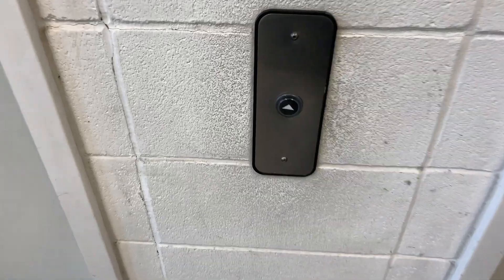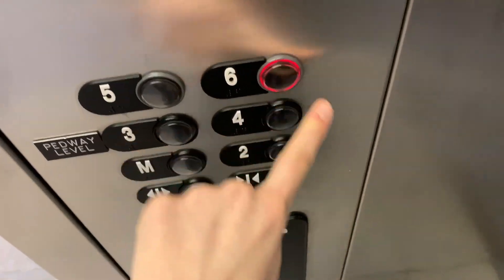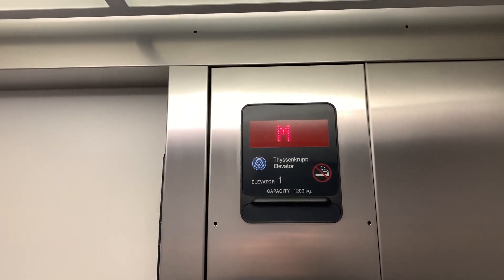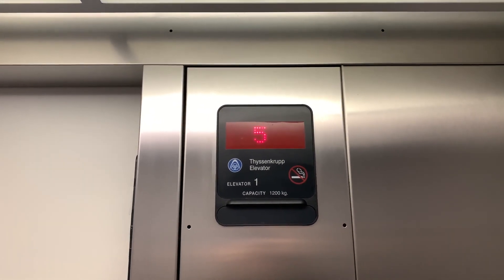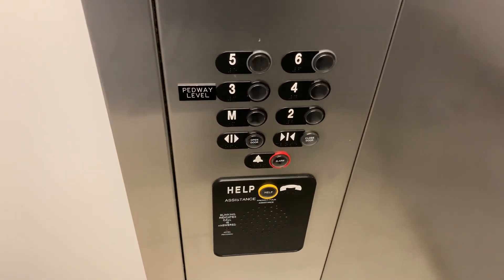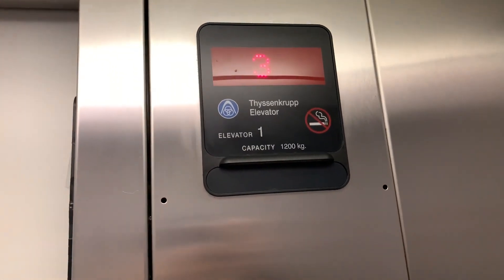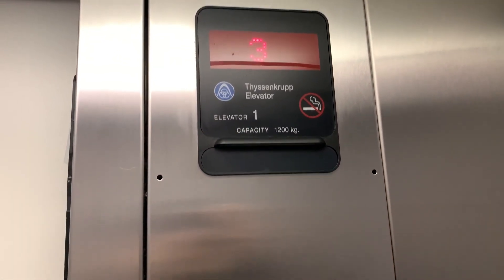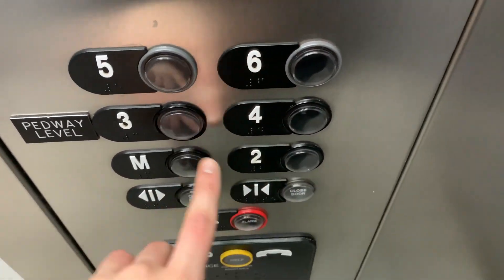ThyssenKrupp Aurora Hydraulic Elevators @ Southeast Parkade, Royal Alexandra Hospital - Edmonton, AB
Filmed on January 3, 2020:

These elevators run quite well and are in decent shape, despite how some of the buttons have been replaced.